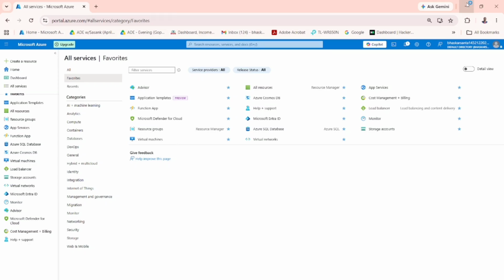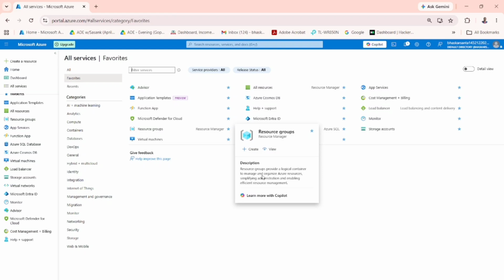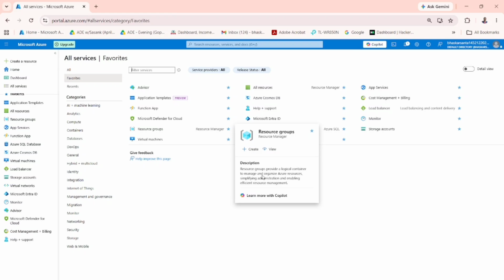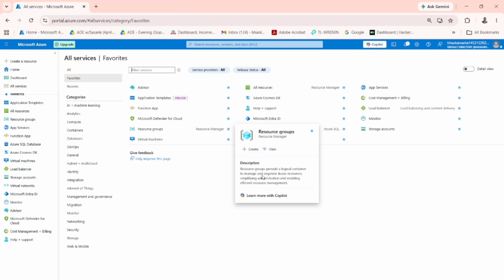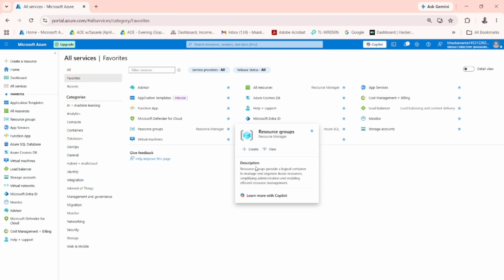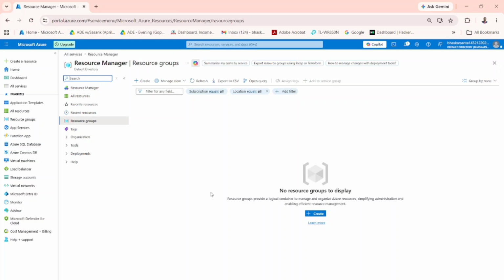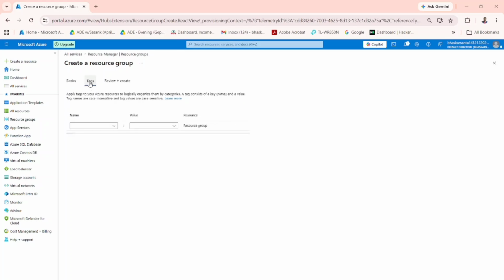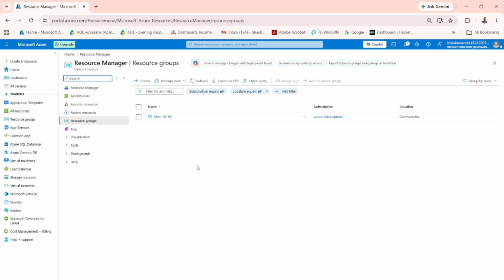Azure Resource Group Tutorial | Create Resource Group Step by Step for Beginners | Day 11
Welcome to Bhaskar vlogs and technology!

In this video, you'll learn how to create an Azure Resource Group step by step in the Microsoft Azure Portal. This beginner-friendly tutorial explains everything in a simple way, including what a Resource Group is, why it is important, and how to create one correctly.

📌 In this video:

What is Azure Resource Group?

Why Resource Groups are important

Create Resource Group step by step

Best naming conventions

Region selection

Tags and management

Real-time Azure Portal demonstration

Beginner tips and best practices

This video is perfect for:

Azure Beginners

Azure Data Engineer (DP-203)

IT Professionals